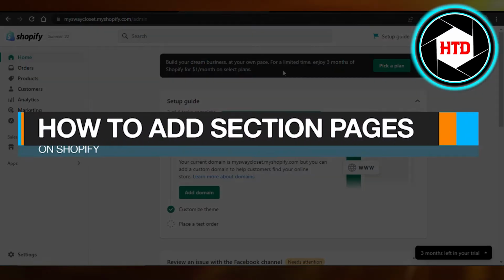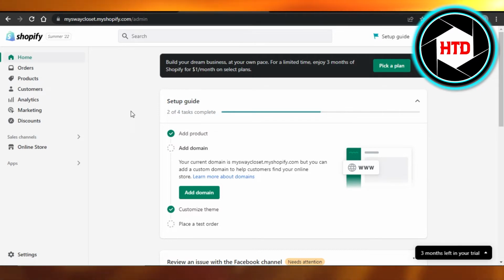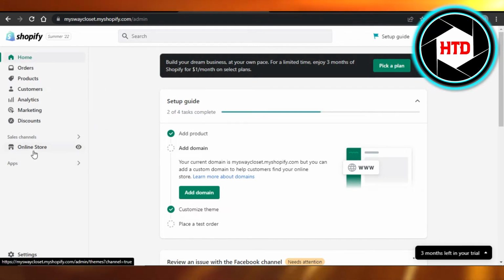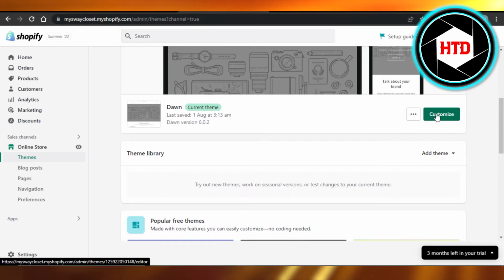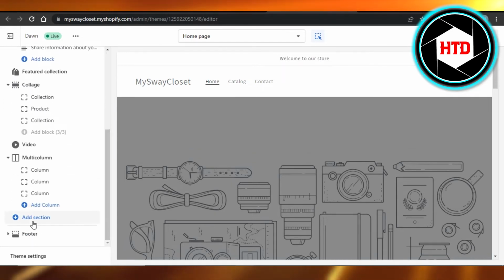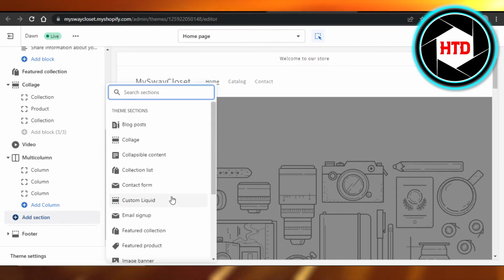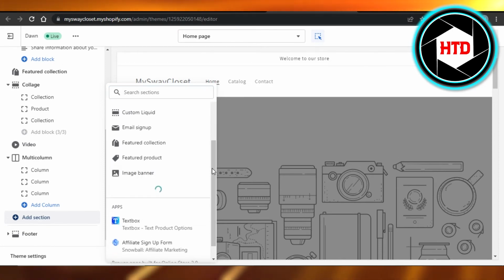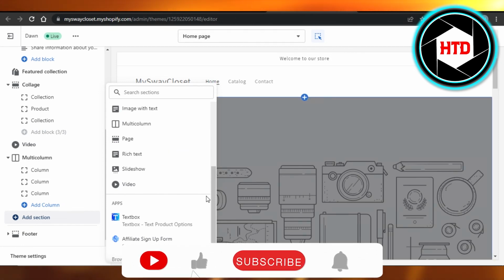How To Add Section Pages On Shopify - Quick And Easy Tutorial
Learn How To Add Section Pages On Shopify. It is really easy to do and learn to do it in just a few minutes by following this super helpful tutorial to get a better understanding of everything.